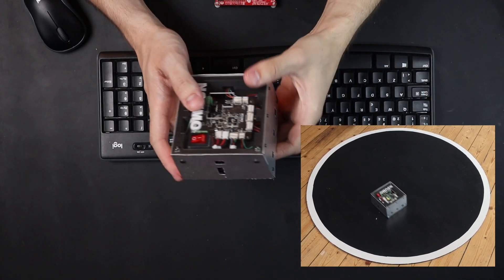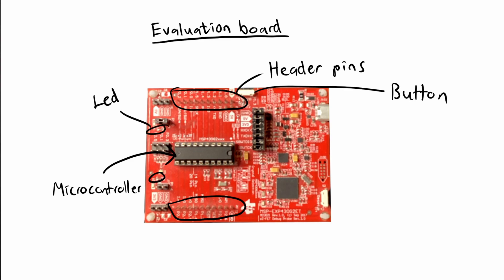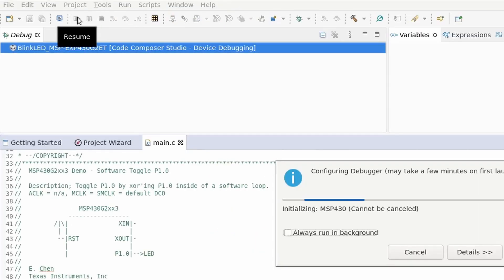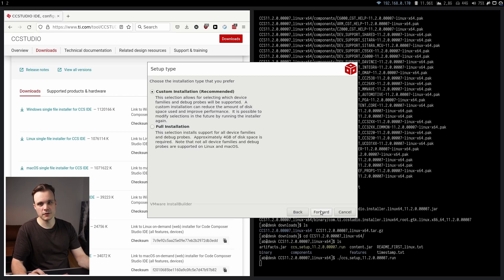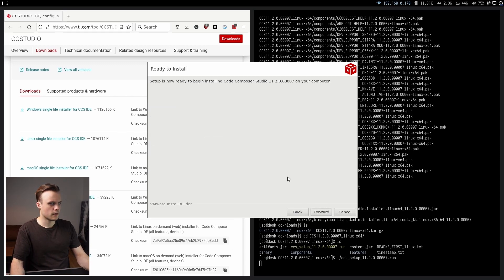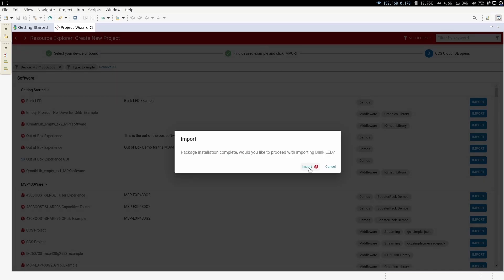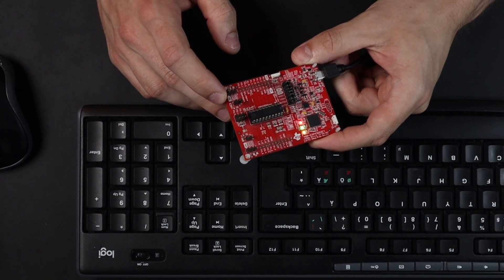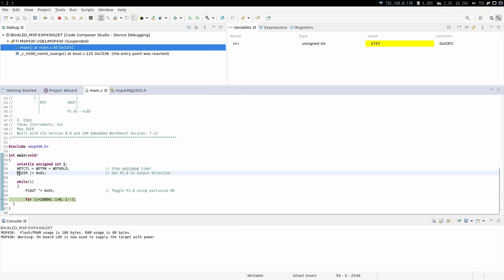Install an IDE and Blink an LED (Code Composer Studio + MSP430) | Embedded System Project Series #4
There are two common ways to set up a development environment for a microcontroller (embedded) project:

IDE - Use the integrated development environment (IDE) provided by the vendor.
CLI - Use the toolchain from the command-line (CLI), build with make (Makefile), and use your code editor of choice.

The first is the most straightforward way and is what I demonstrate in this video. I show how to set up Code Composer Studio (CCStudio), the IDE that TI provides for their microcontrollers. I install it on Linux and get the Blink LED example program to run on the evaluation board (MSP430 Launchpad). In the next video, I will demonstrate the second way, which is the one I prefer.

0:00 Intro and Overview
1:08 Why I use the Evaluation board
3:04 Compile code for a Microcontroller
4:00 CCStudio intro
4:20 Install CCStudio
4:50 Why Linux?
6:10 Continue installation
10:28 Blink LED
15:15 Outro

Note, going over the project a second time, the code might end up slightly different (better).

👨‍💻About me
Hi and welcome. I'm Niklas, an embedded systems engineer from Sweden. On this channel, I make practical videos about embedded systems or, in general terms, about building and programming hardware.